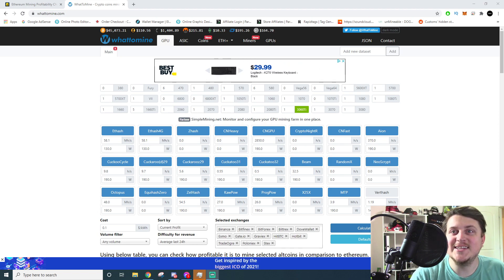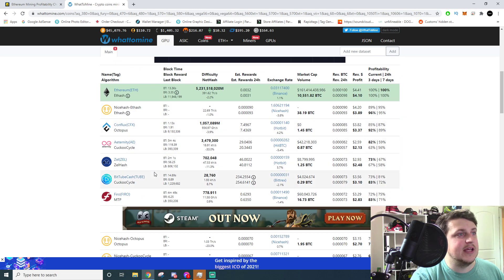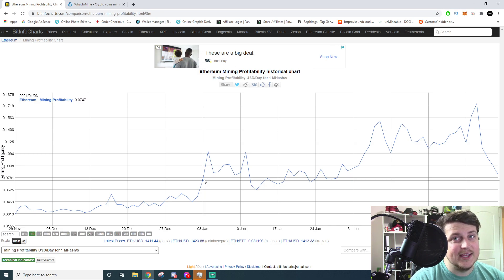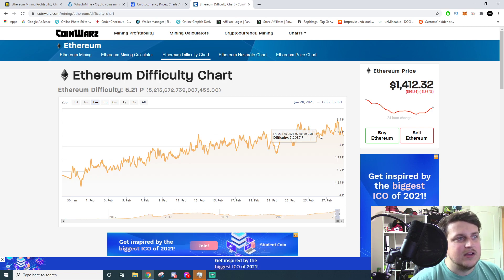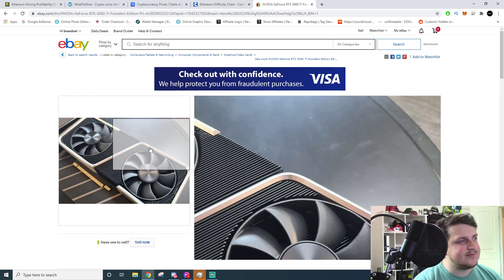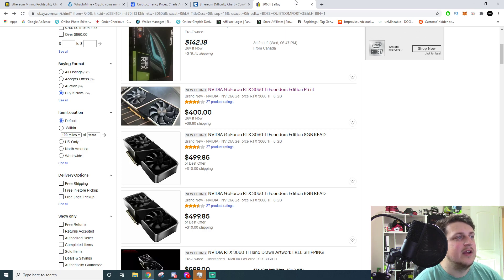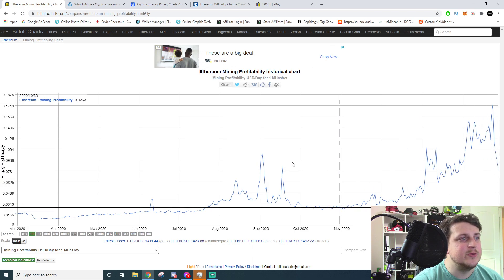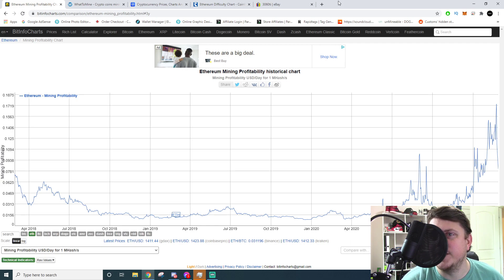Why are Mining Profits down ?